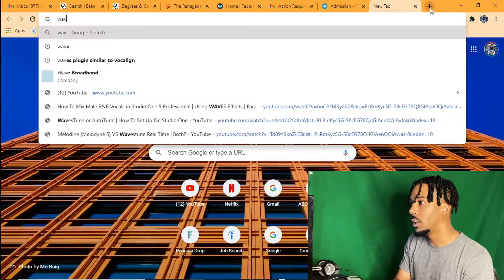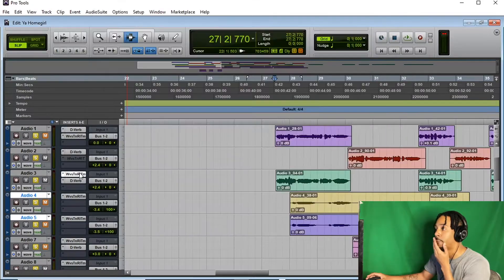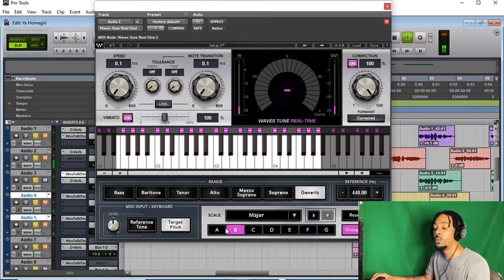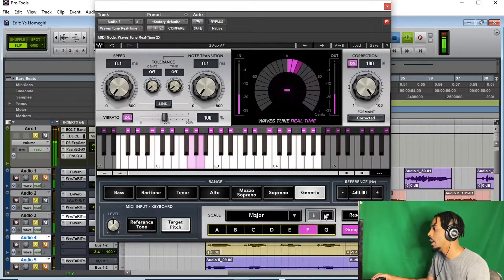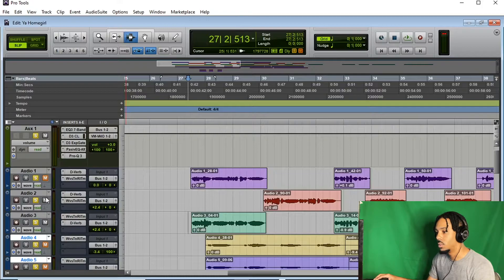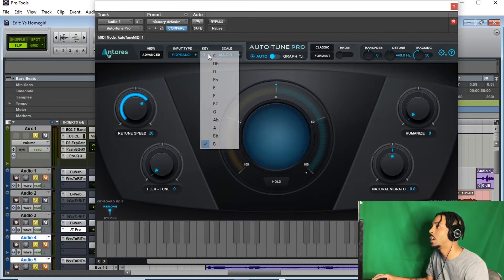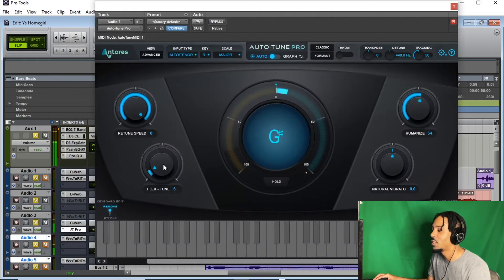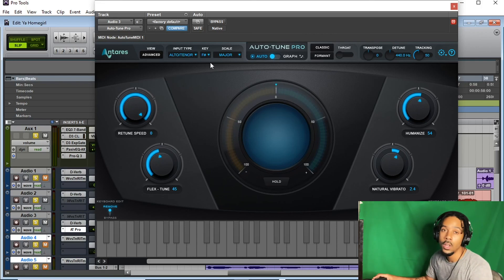How to Find Key in Autotune & Wavestune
How to Find and set Key in Autotune & Wavestune. YES, THESE EFFECTS DOES WORK ON ANY SOFTWARE. I used protools as the software in this video. Easy to find key in wavestune and autotune !